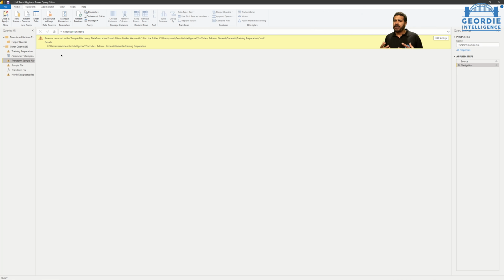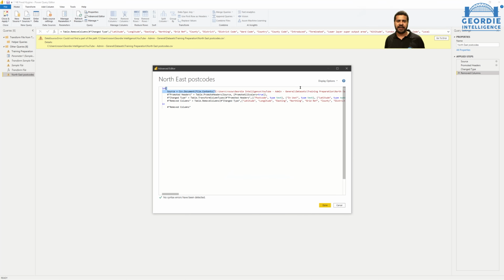PowerQuery - How does M work - QE018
Query Editor (PowerQuery) works using the language "M", this incredibly simple language is capable of great complexity as it weaves functions together. It helps when you stop thinking that Query Editor is validating all your steps and realise that it works on a small subset of your data (first 200 rows approximately). So it is not uncommon for things to come up when you are executing the "recipe". A little understanding of the processing goes a long way!